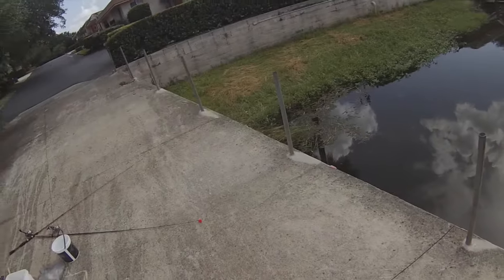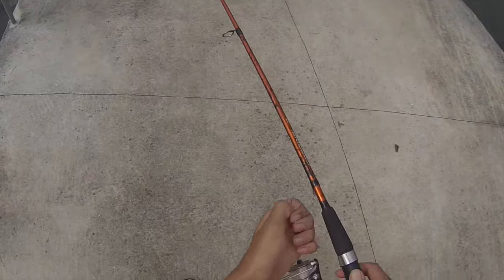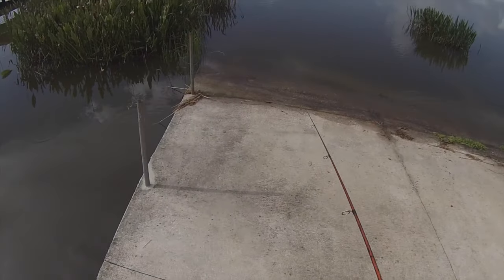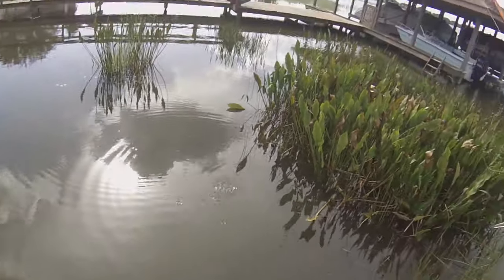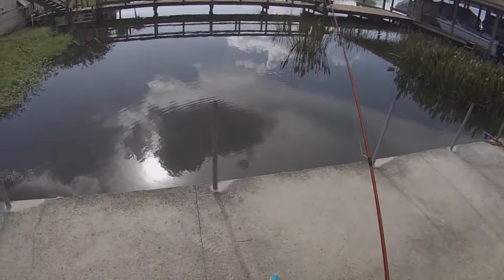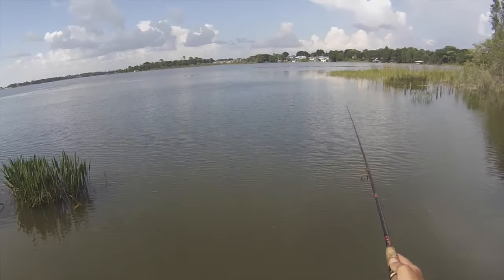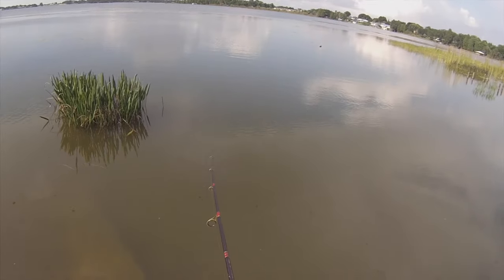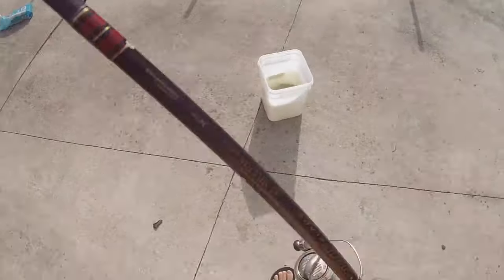How To Catch Shiners on a Rod and Reel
This method of catching shiners is pretty simple and easy!
You don't have to buy a cast net nor do you have to learn how to throw a cast net, all you need is a hook, bread, and some line!